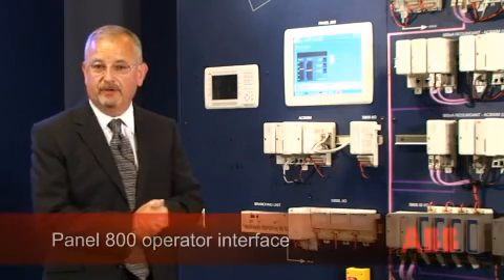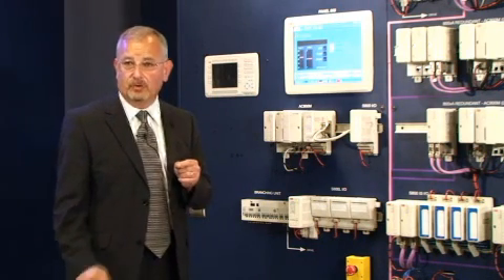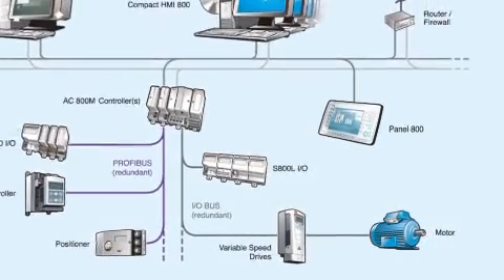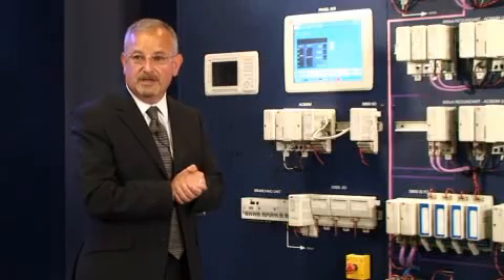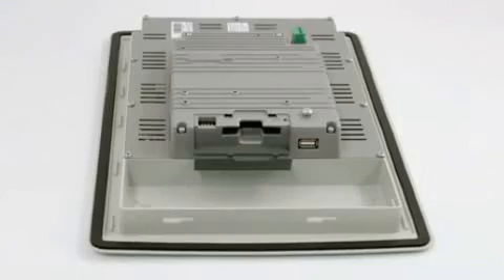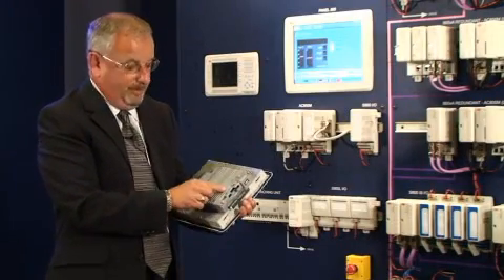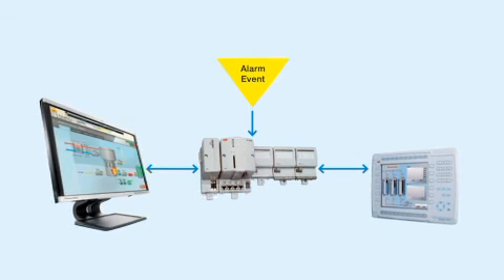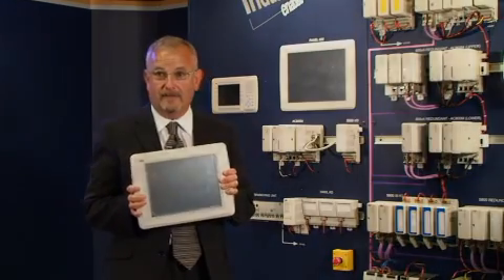ABB Panel 800 HMIs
In the Panel 800, ABB has a high performance range of HMI panels for the whole range of System 800 configurations. There are nine models in the range, covering everything from small, function key based operator panels to large touch screen interfaces.